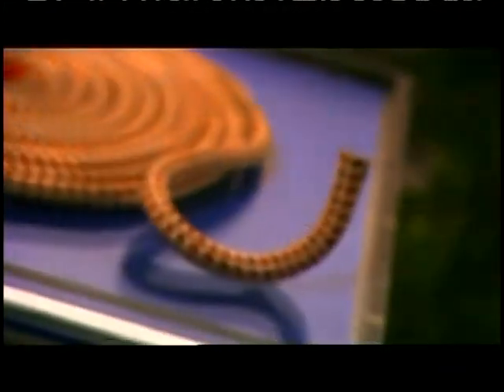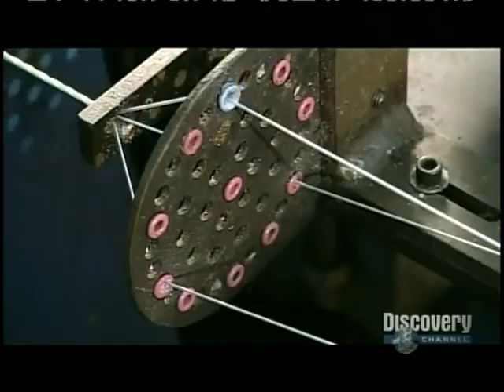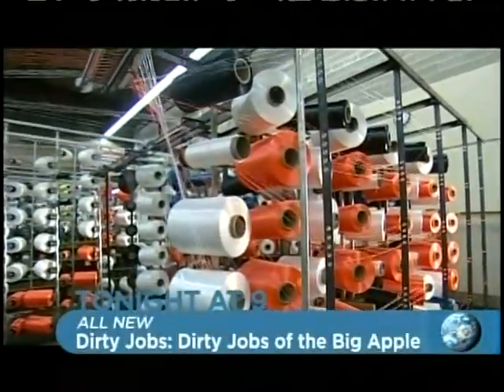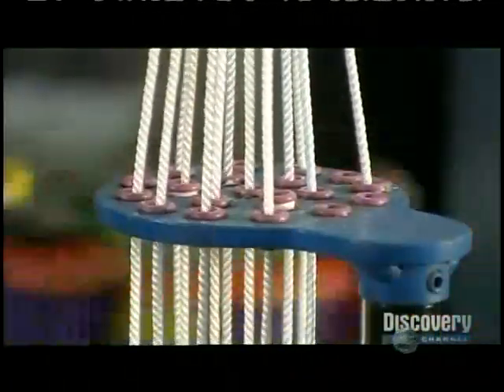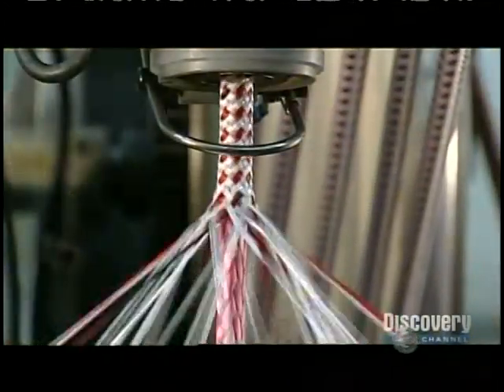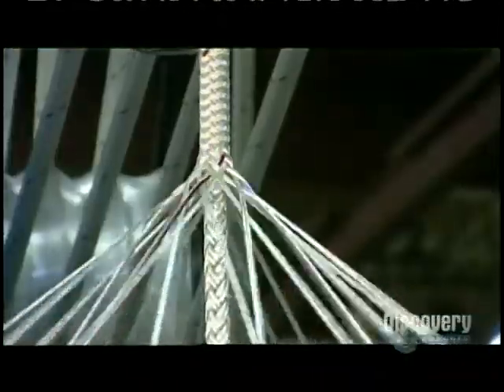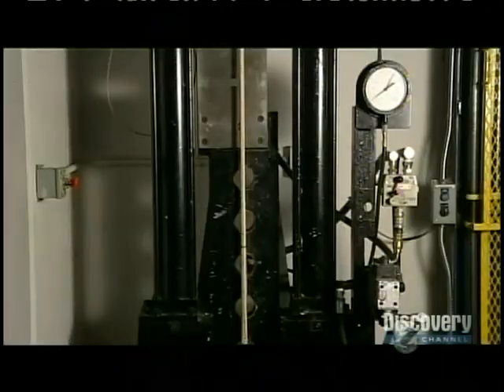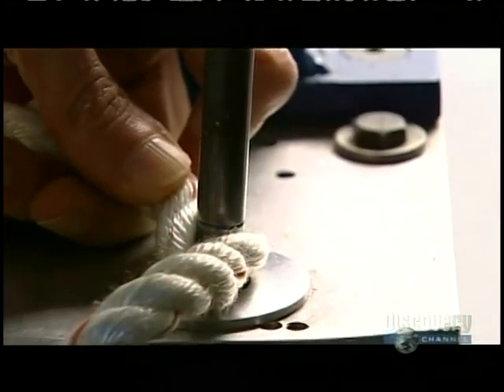How climbing rope is made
This is how climbing and yachting rope is made.  This was filmed at New England Ropes.